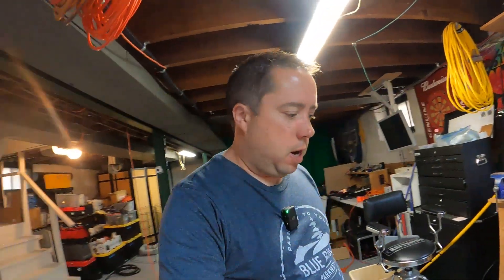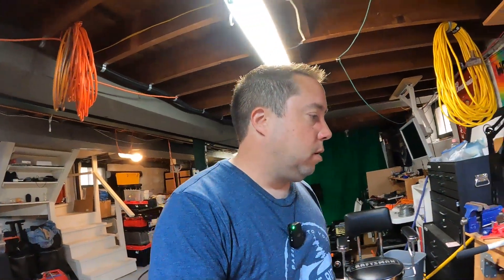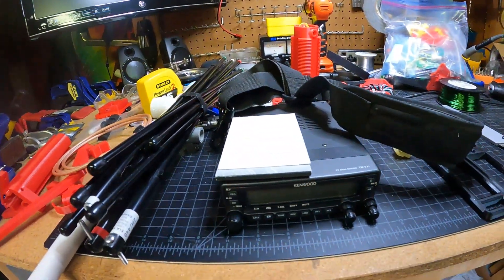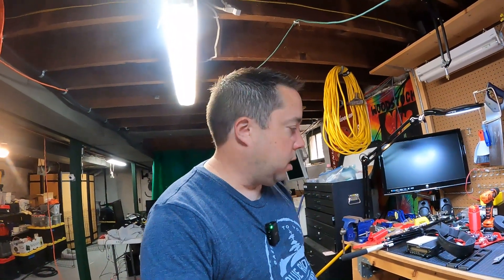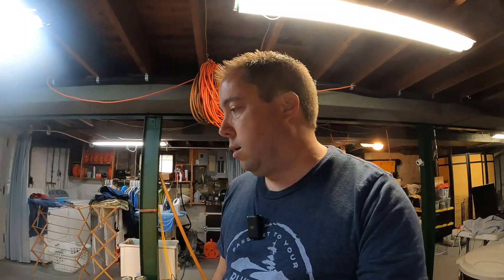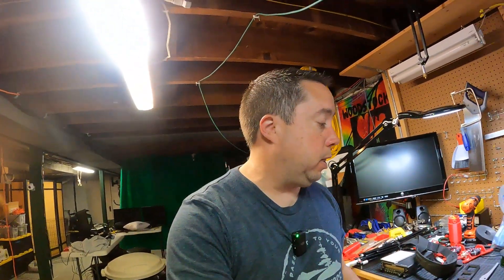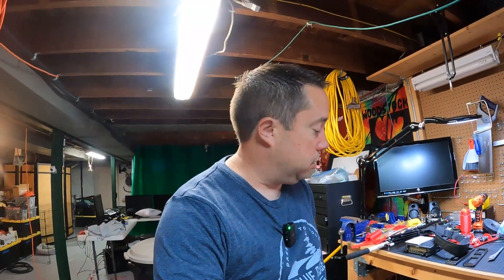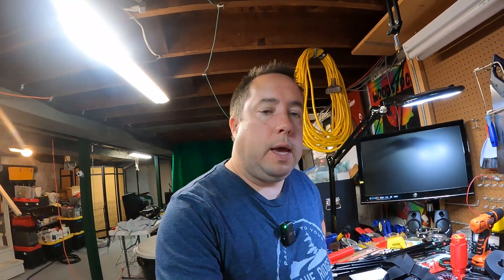I Built a FM Satellite Rig in 3 Hours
After watching @digital.rancher work @LifeAtTerminalVelocity while parachute mobile, I came home from Hamvention to find that I had all the major parts to start my FM satellite journey.  Now I'm documenting my journey into this part of the hobby.